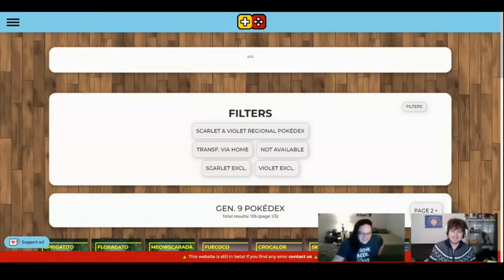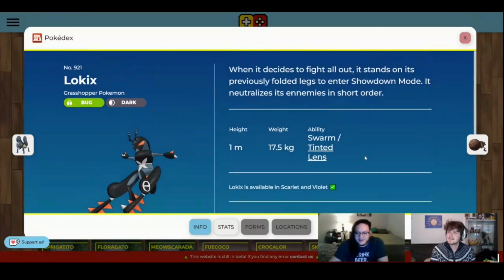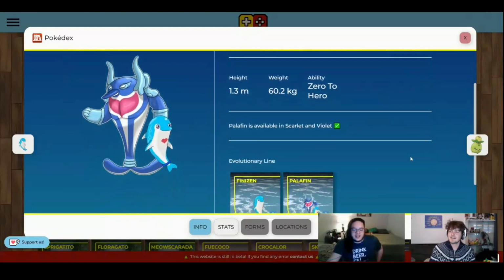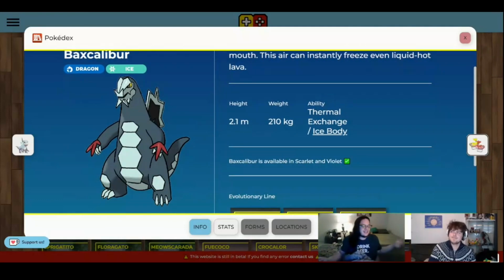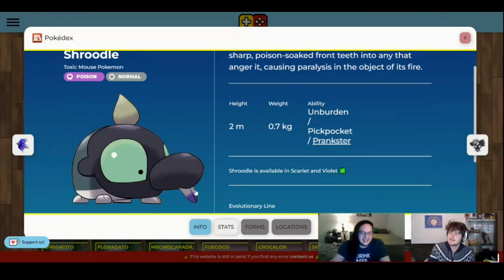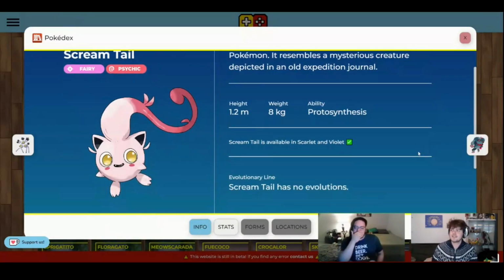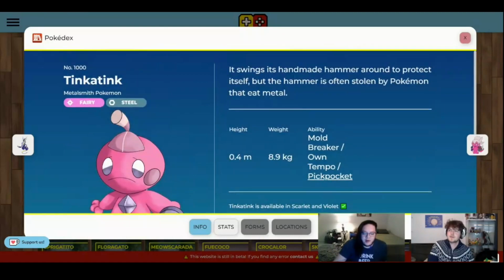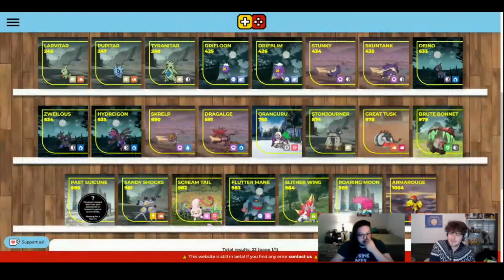FULL POKEDEX! | Rating New Scarlet & Violet Pokemon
Eric and Joe have the full list of new Pokemon in the upcoming Scarlet and Violet games for the Nintendo Switch, and they're going to tell you which ones they approve and disapprove of, which ones are in the top tier, and which ones are weird wiggly little worms.

Title card art by Kaleb Leino
Theme music by Michael Oden